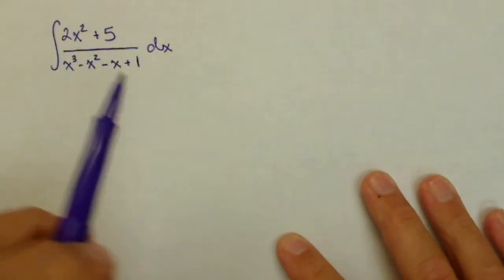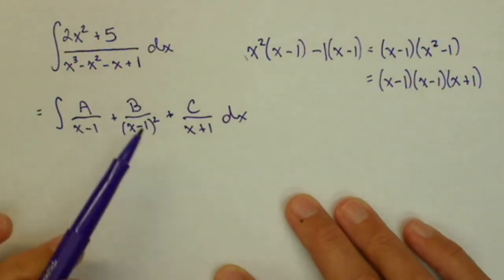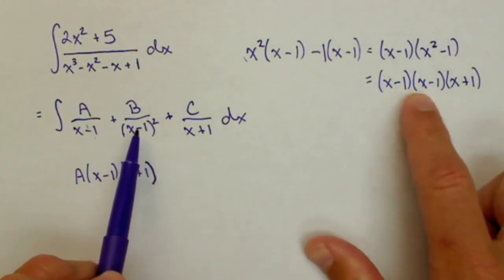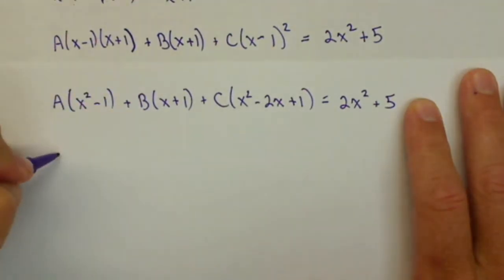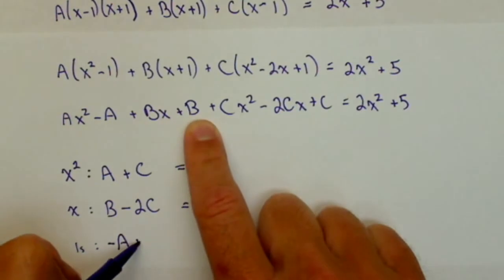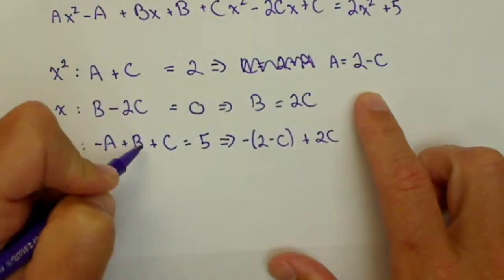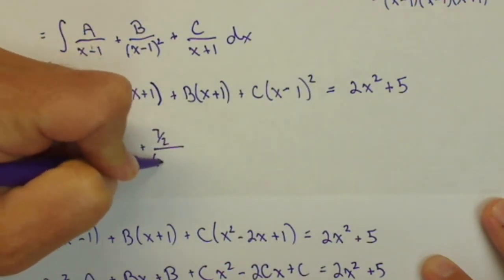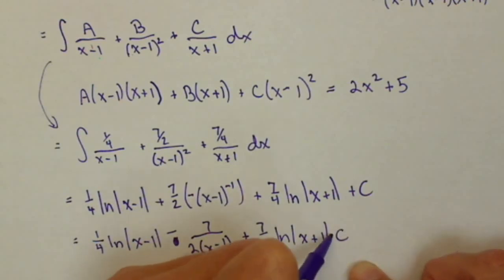Partial Fraction Decomposition with a Repeated Linear Factor